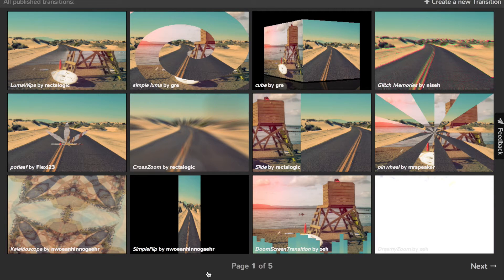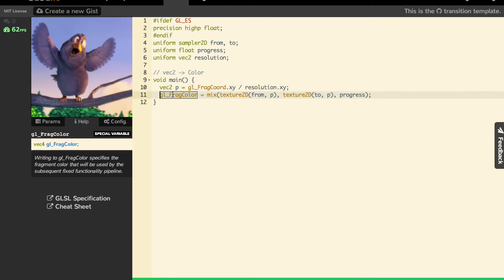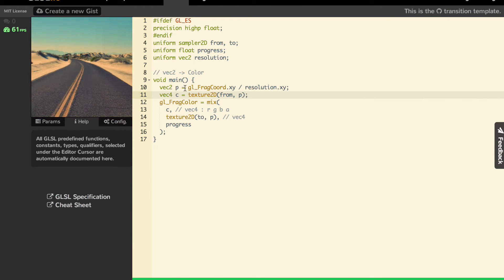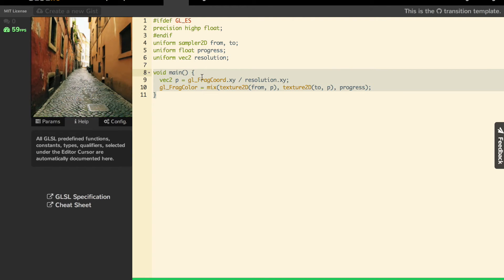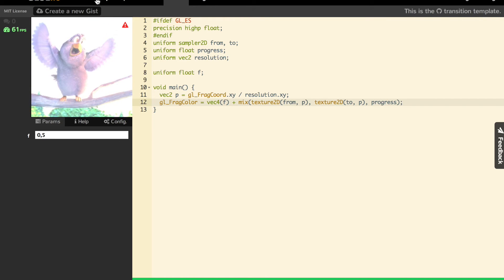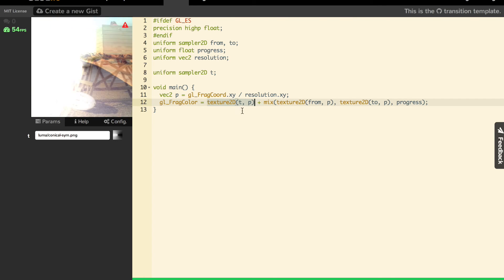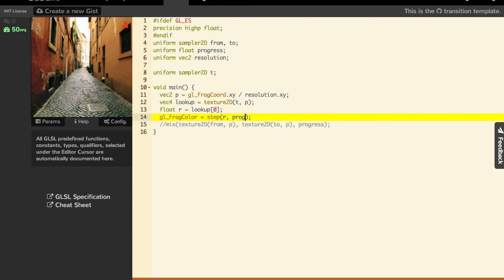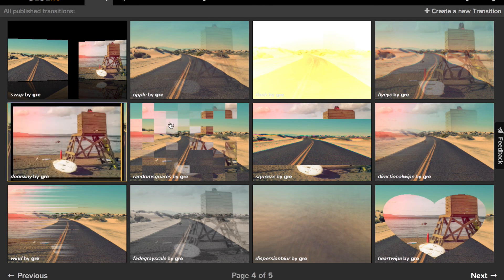GLSL Transition Basics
Quick look into GLSL Transition basics: fragment shader concepts.
+ Implementation of a GLSL Transition using luma texture.